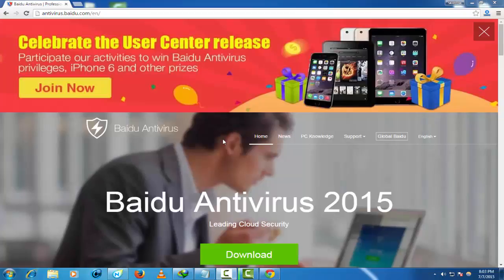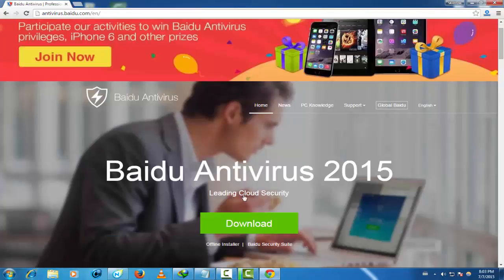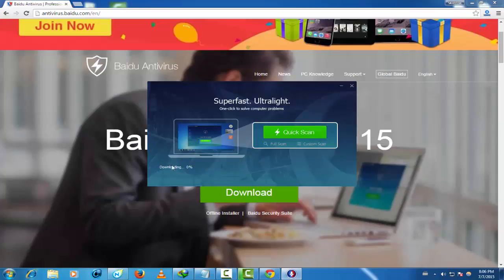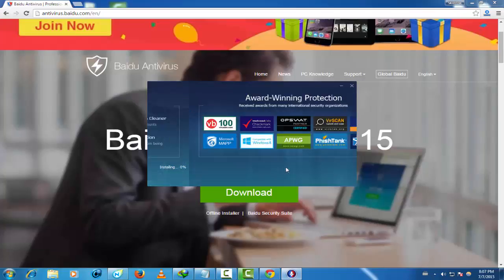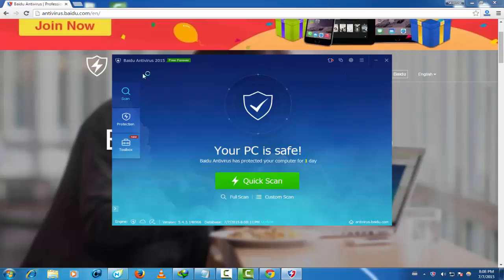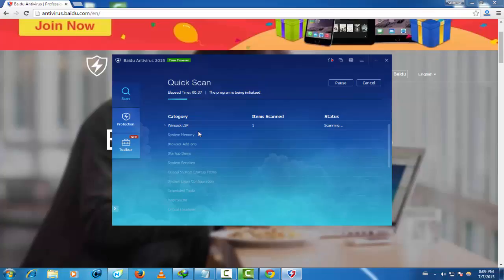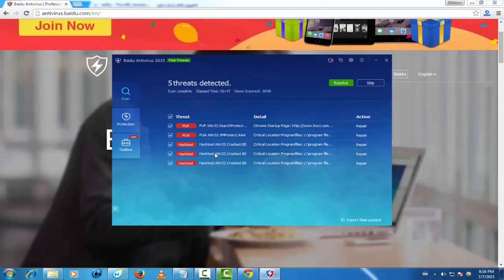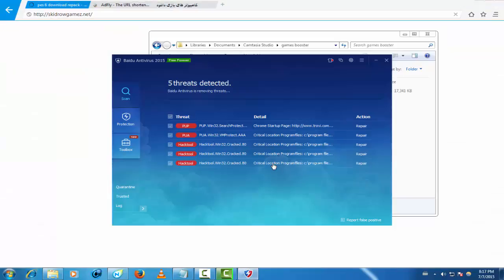How To Download And Install Baidu Antivirus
The commun issue of pc users nowadays is how to protect their systems from viruses & malwares .

Today, We share with you a simple tool called Baidu Antivirus which provide a full care & security for your system at the same time.

Baidu Antivirus has received many accolades on the strength of its security, including recognition from VB100, AV-Comparatives Checkmark and OPSWAT. It is also a proud member of the Microsoft Active Protections Program.

It's Just a matter of time until your system regain its speed & flowliness .

Peace Love & Unity